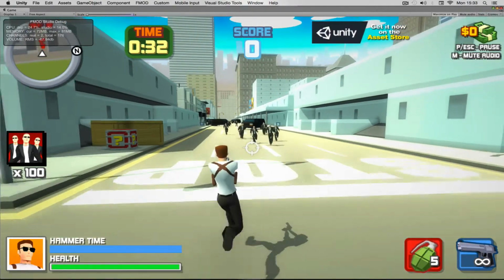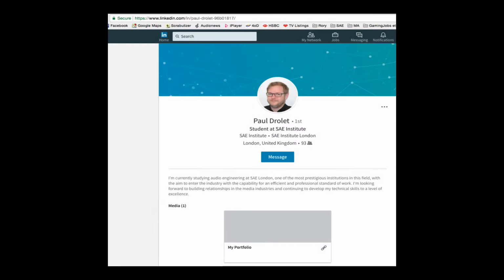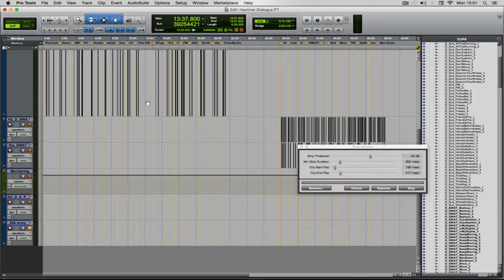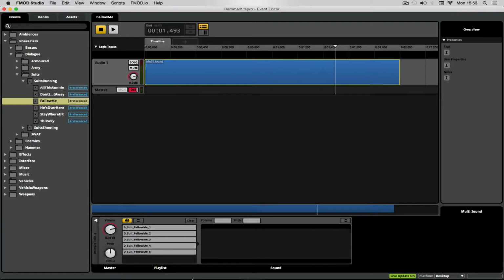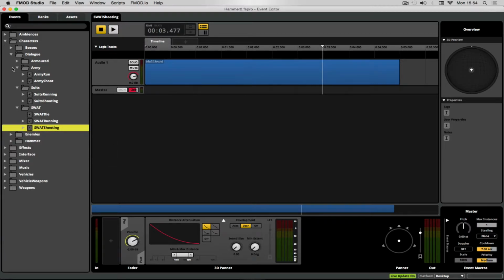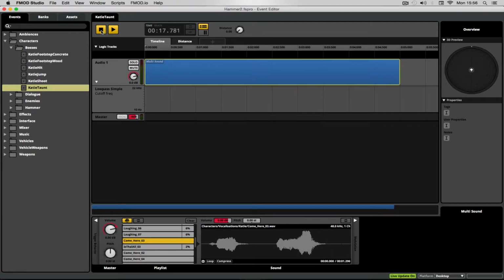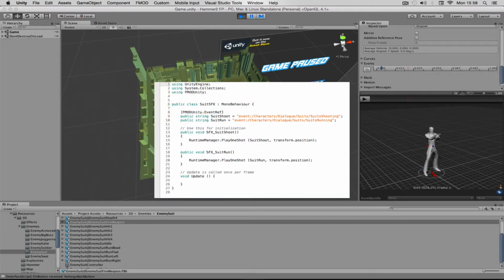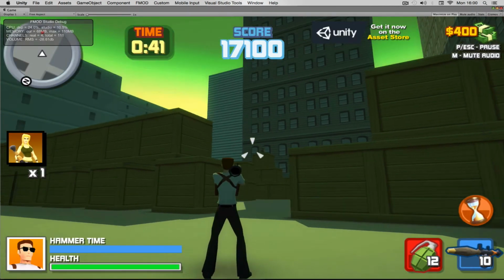Hammer Demo - Enemy Dialogue System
This video is a demonstration of how I designed and implemented the enemy dialogue system in my sound redesign of Hammer 2.  This includes writing the script, recording and editing, before moving to look at the random and probability system in FMOD.  I go on to explain how I set up animation events for the different characters to trigger dialogue audio.  This includes a demo of the system working in-game.

Check out other videos on my channel which demonstrate other parts of my game sound design.